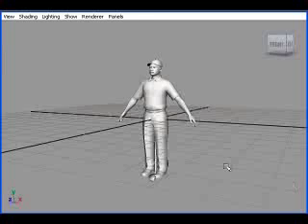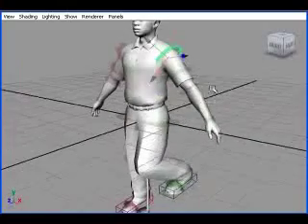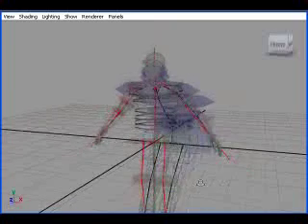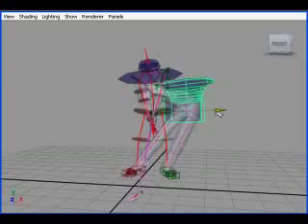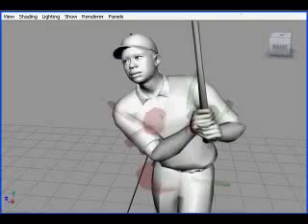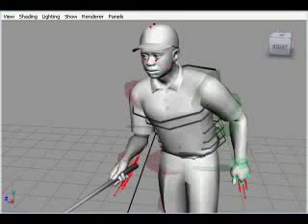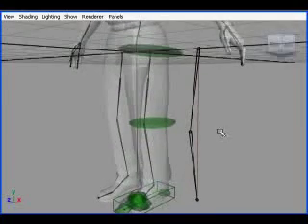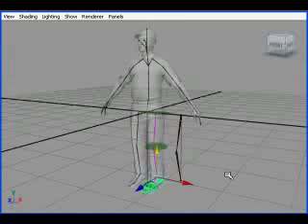Character Animation Rig for Editing Motion Capture Data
This clip demo's the functionality of a rig I built in Maya for editing motion capture data.  The animation tools work in the same way as those of a standard hand-animation rig, but this rig allows layering changes over mocap.  There are also tools for sticking hands to props and props to hands and animated blending in between.